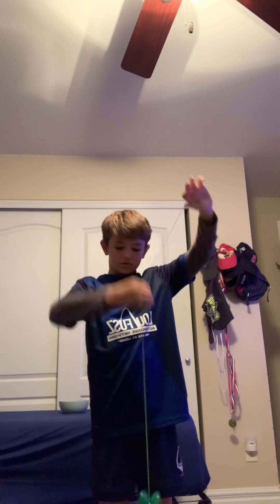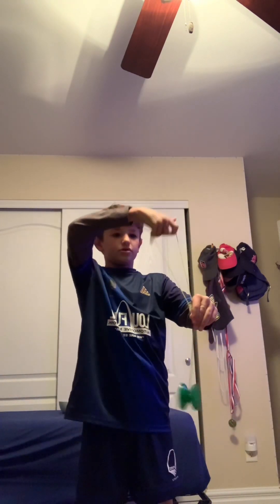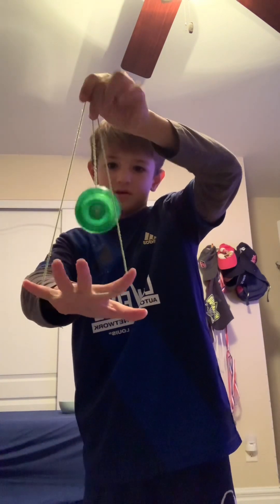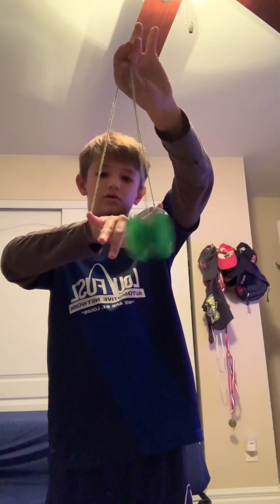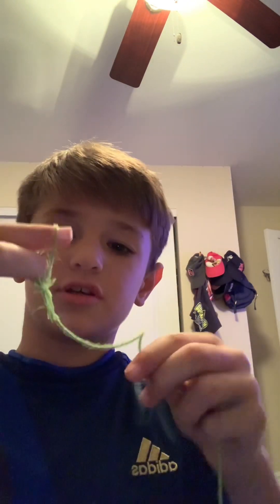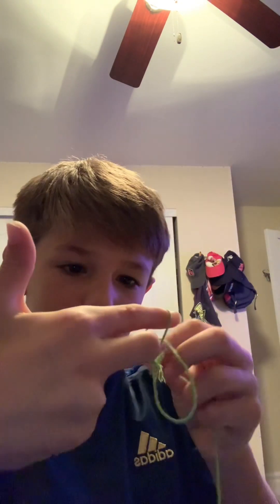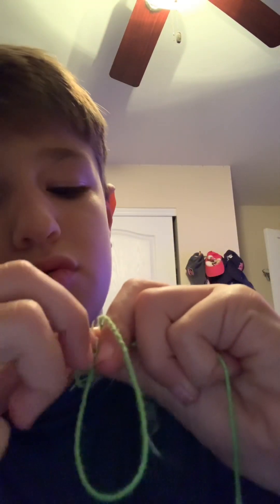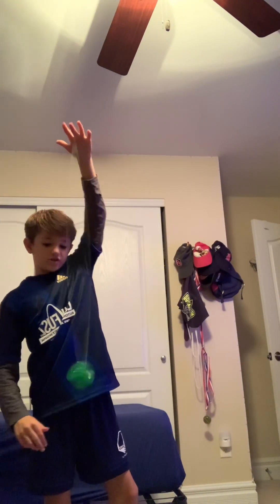How to do the rock the baby with a yoyo